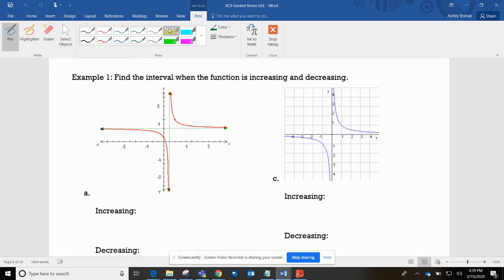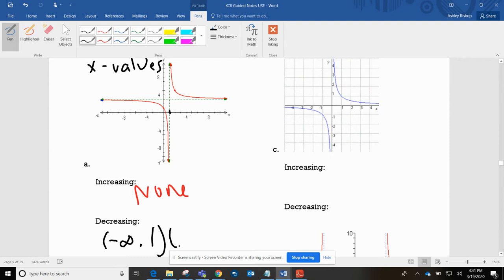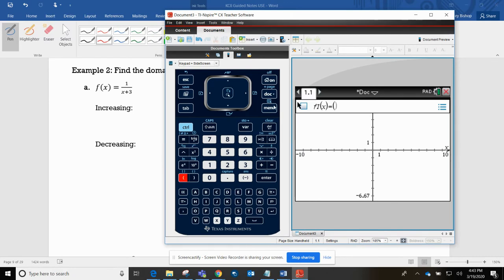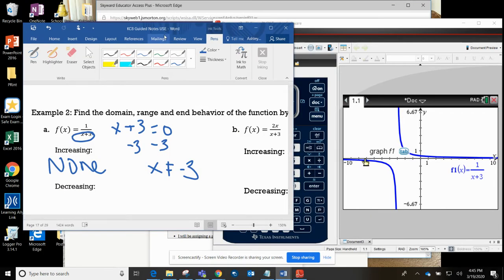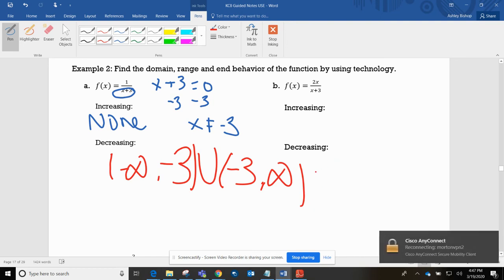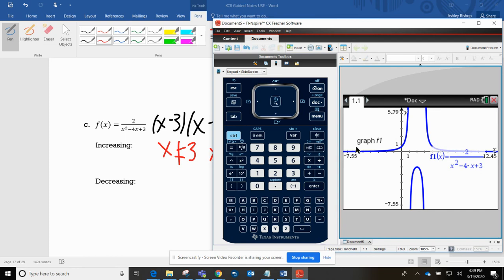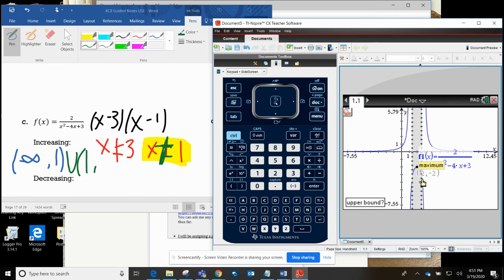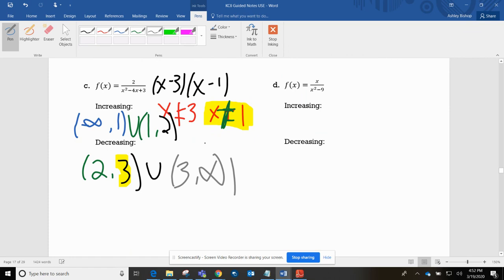Honors KC8- Target A Day 2